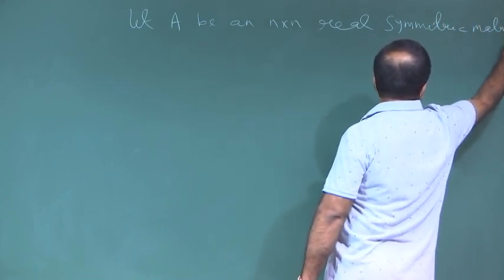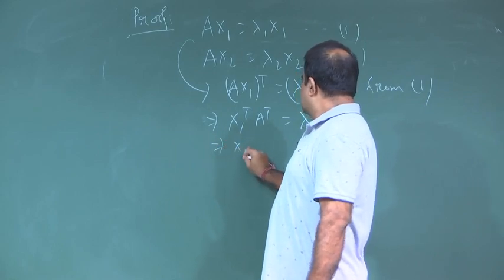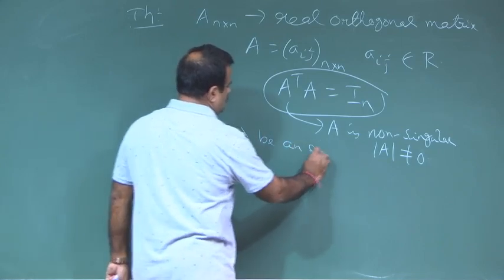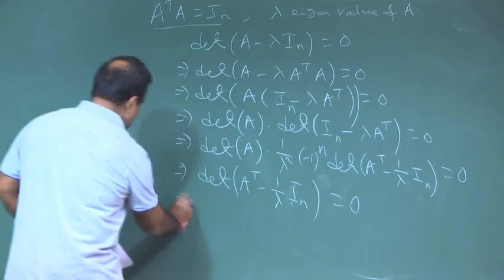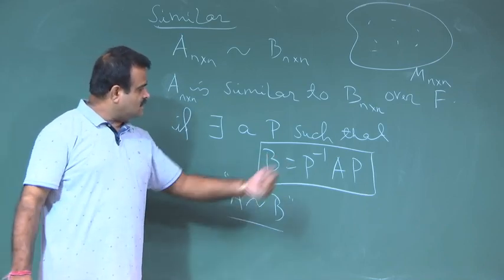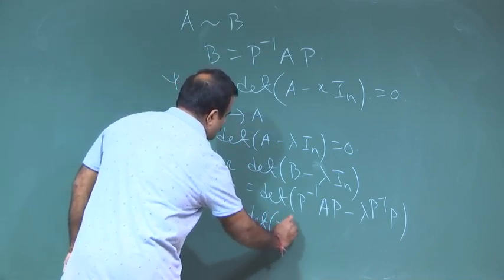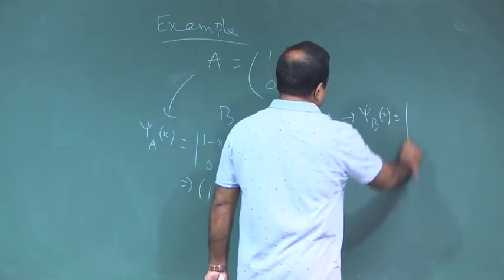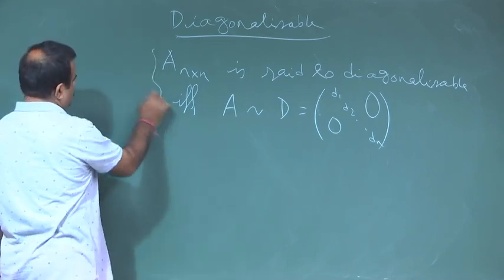Lecture 39: Similar matrices